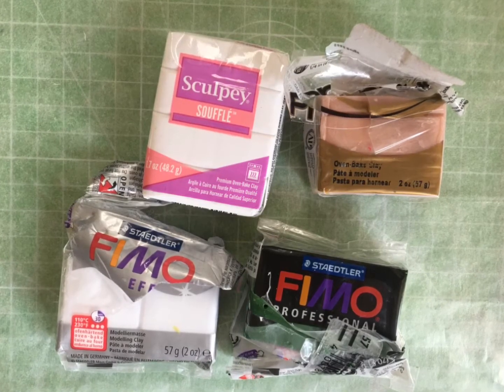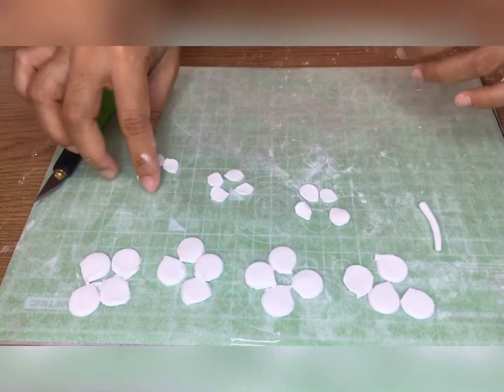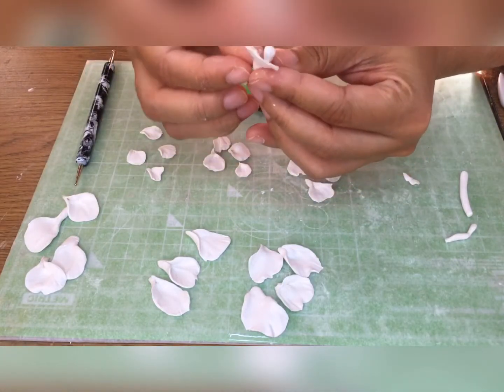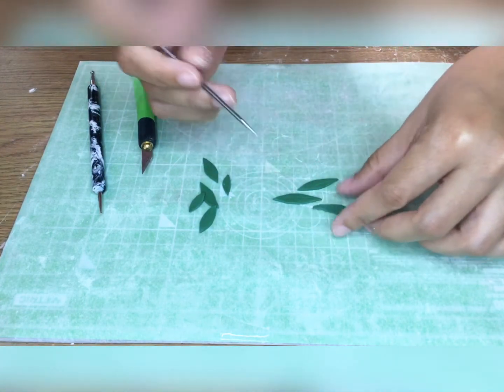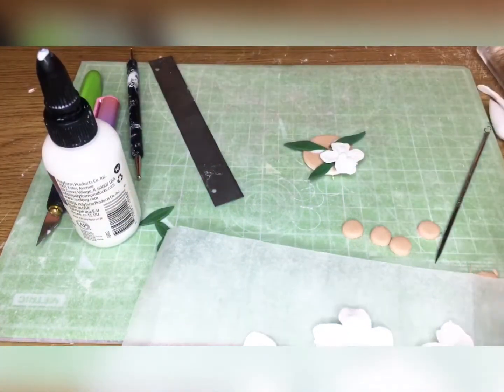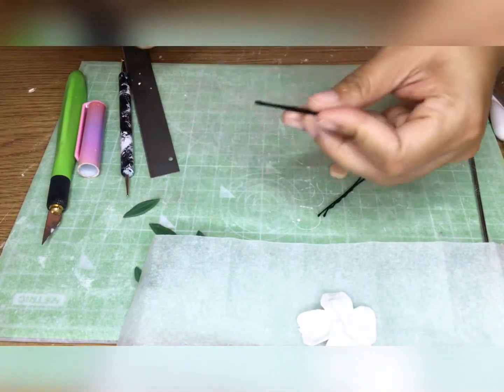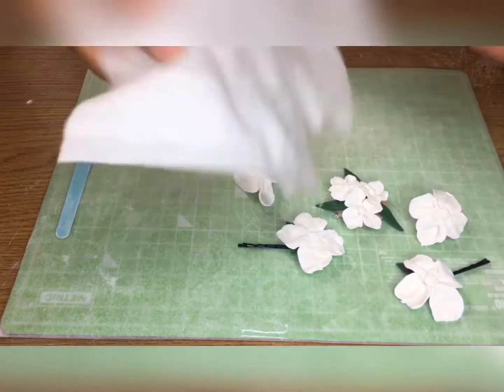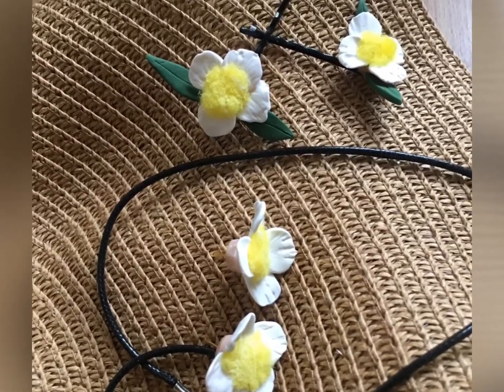Cobra saffron flowers making/ How I make Polymer clay cobra saffron flowers with no advanced tools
A very good friend of mine wants a cobra saffron flowers set and I tried to make her wish real. This is my first time making them.